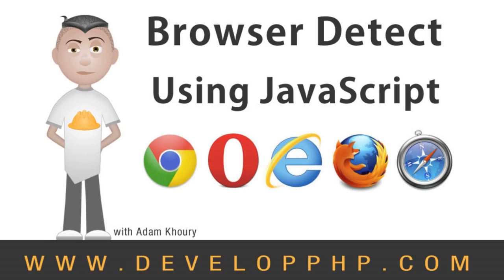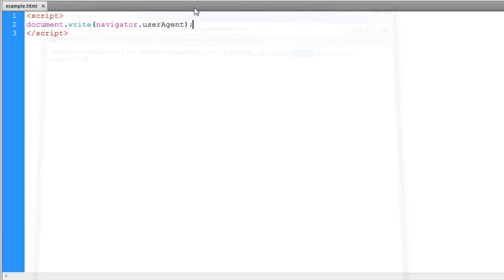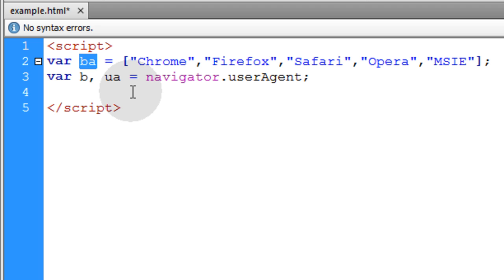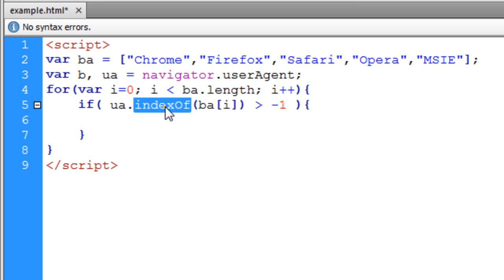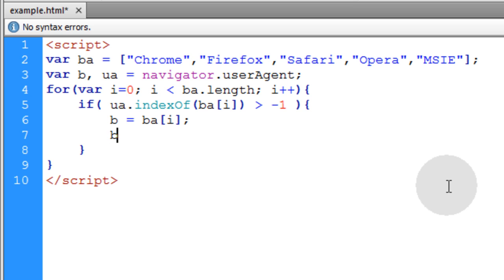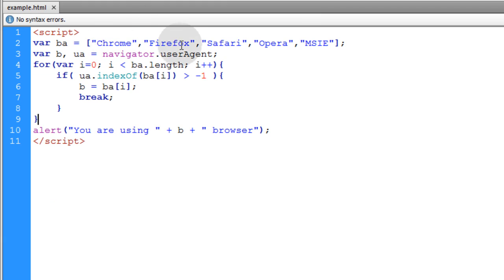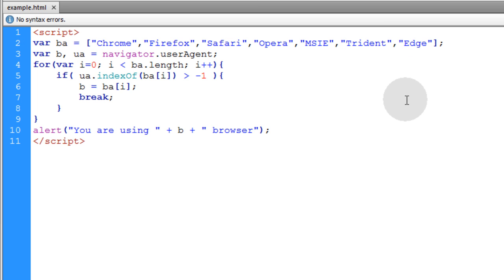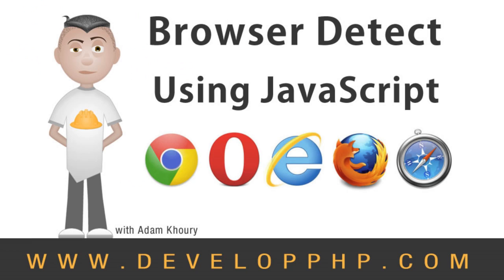How to Detect User Browser JavaScript Programming Tutorial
Learn how to detect the user browser software using JavaScript. There are various different ways to go about obtaining the result. This script is written to best convey the logic to someone new to programming. We also make special considerations for modern versions of Internet Explorer browser detection in this exercise.